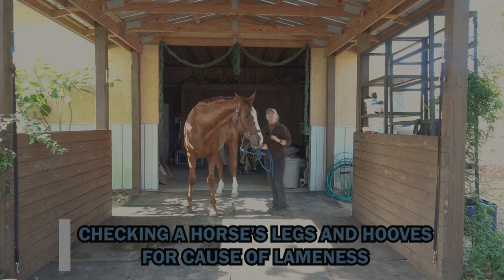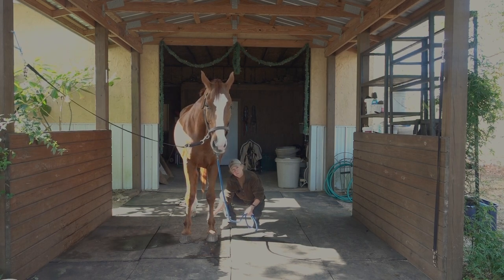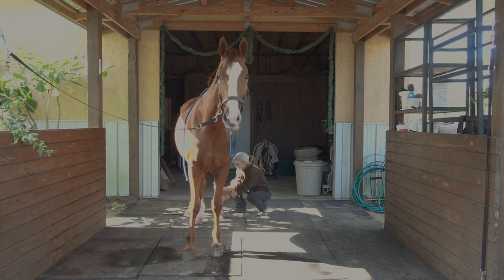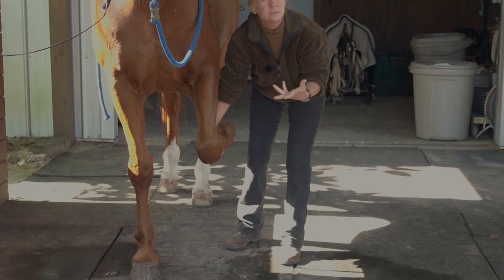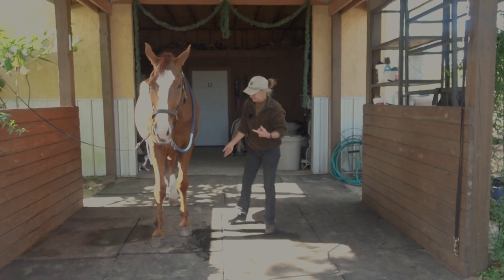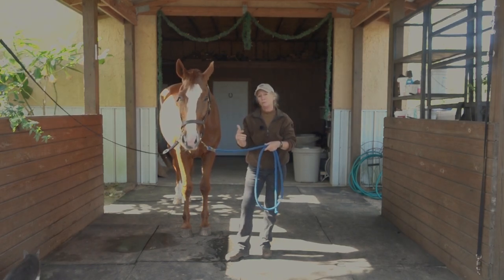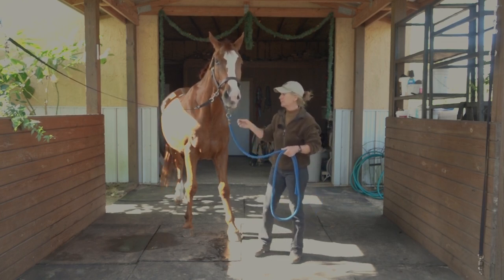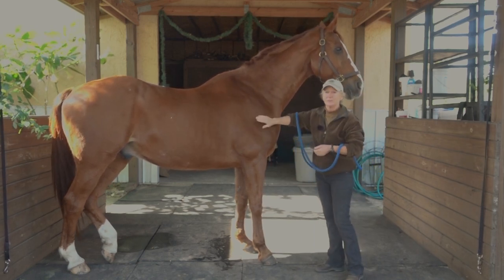Checking Horses for Lameness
Need help with anything Horse related? Book a FREE intro lesson!

facebook page: Training for Optimal Balance